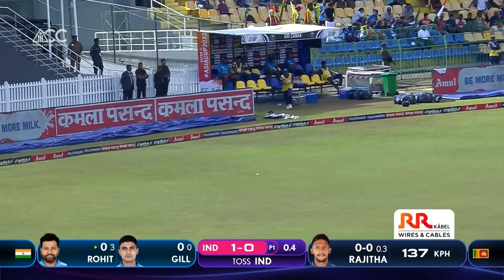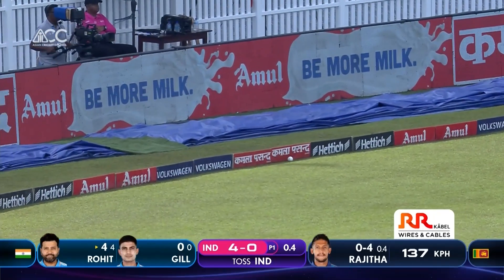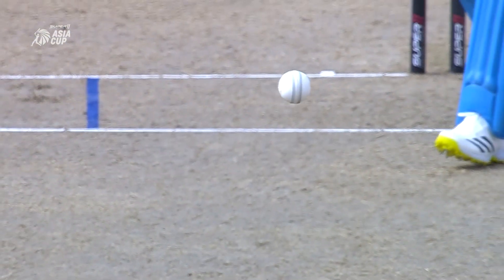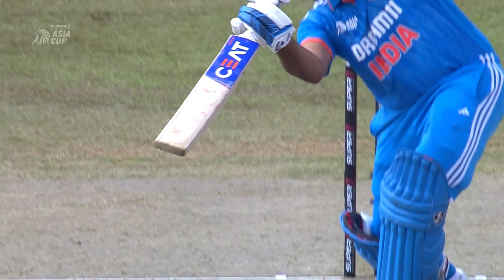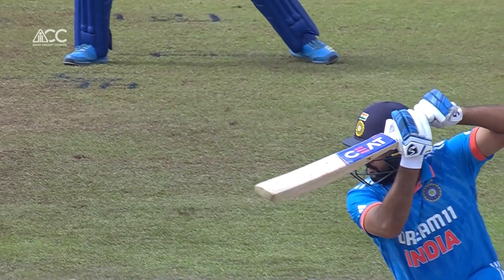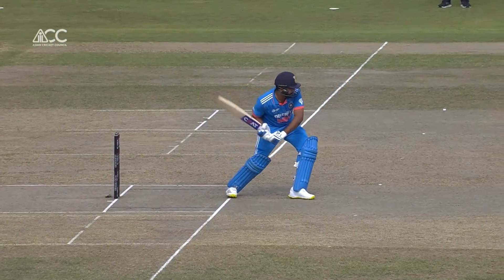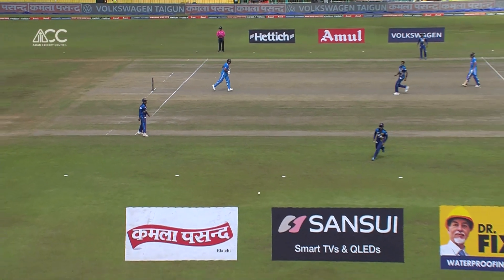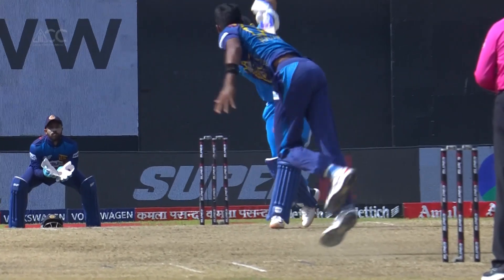Asia Cup 2023 | Ind vs SL | Rohit Sharma & Shubman Gill | Super 4 | DIsneyPlus Hotstar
The Indian innings takes off ✈️ as Rohit & Shubman start with some boundaries 👨🏼‍✈🏏

INDvSL live now only on DisneyPlusHotstar, free on the mobile app.